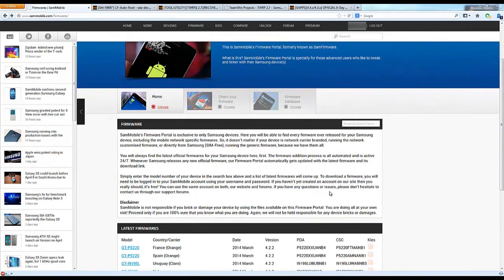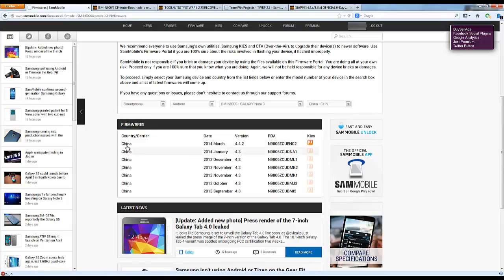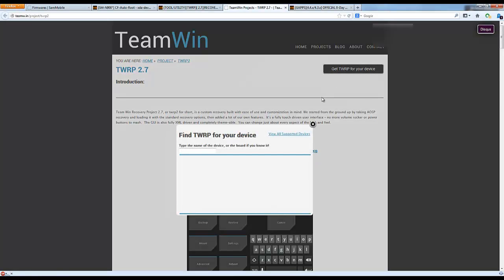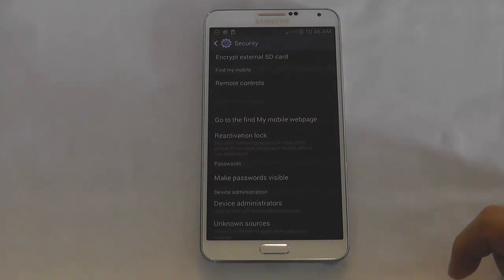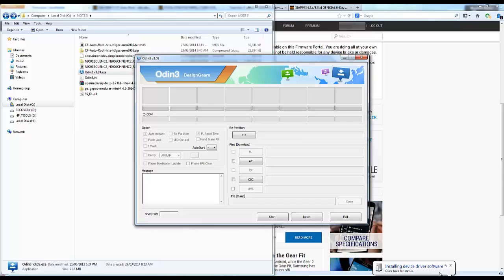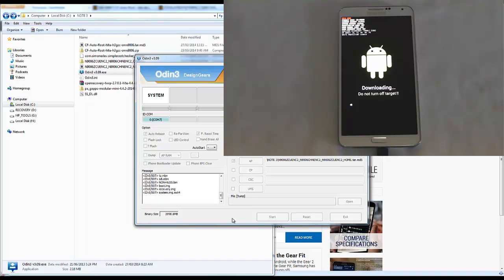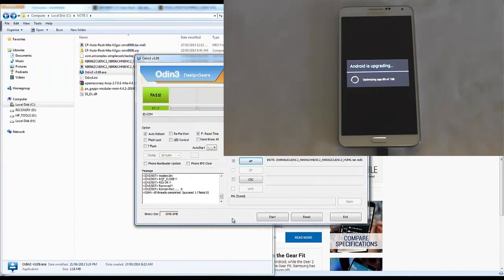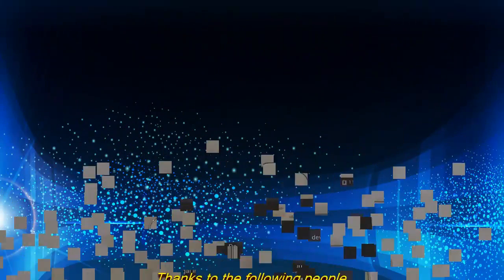Galaxy Note 3 KitKat Upgrade using Odin HowTo Android 4.4.2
This video goes through in detail how to upgrade your Samsung Galaxy Note 3 from Jelly Bean 4.3 to KitKat 4.4.2 manually using Odin. In this case i am using a Chinese Variant SM-N9006 Snapdragon 800.